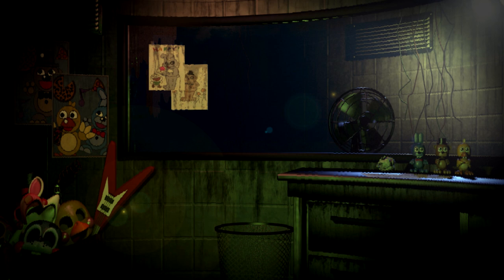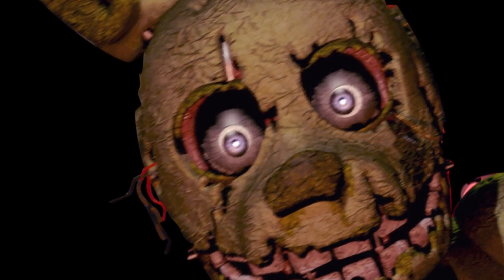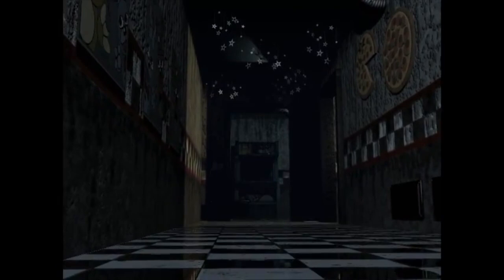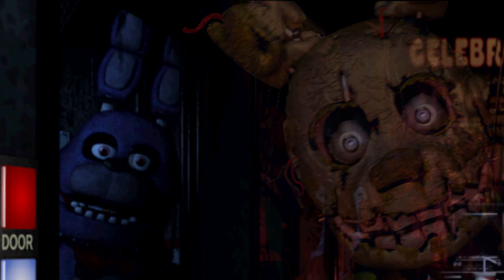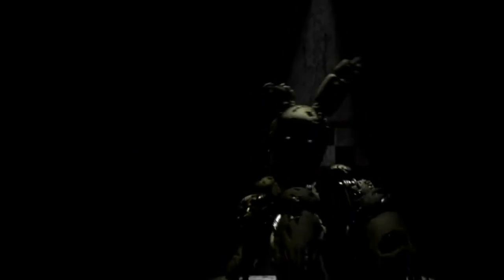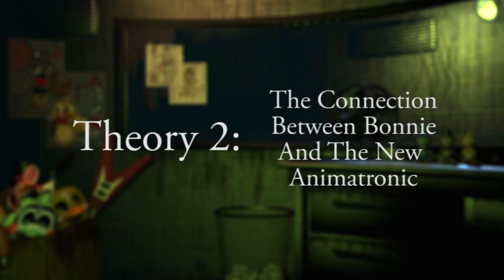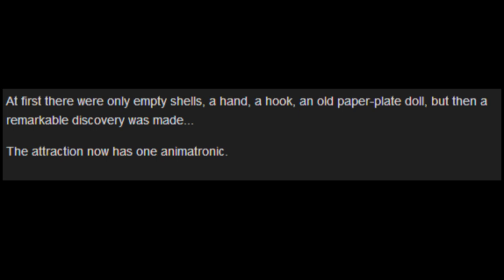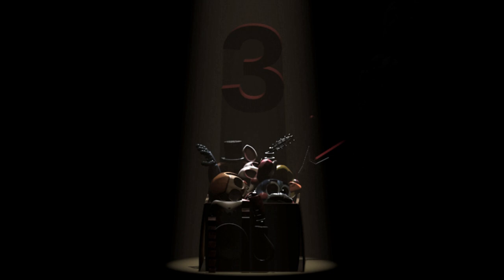Top 10 Things You Missed In The FNAF 3 Teaser Trailer || Five Nights At Freddy's 3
Here is our top 10 compilation of 10 things you missed in the newest FNAF 3 teaser! Enjoy The Video!

-8BitGaming